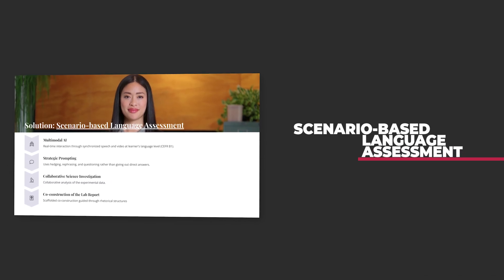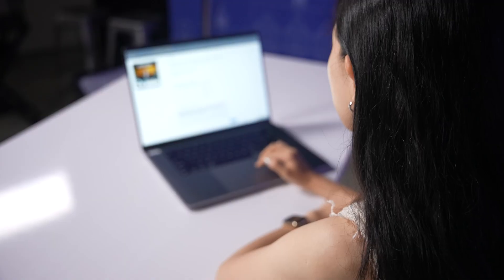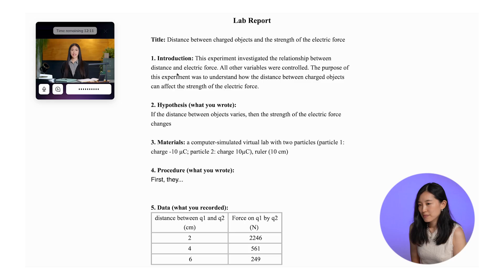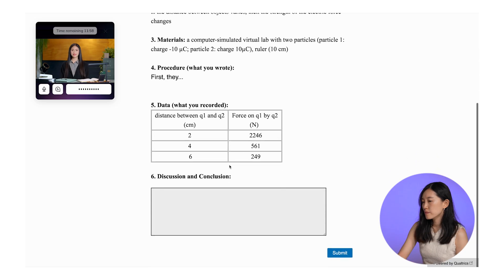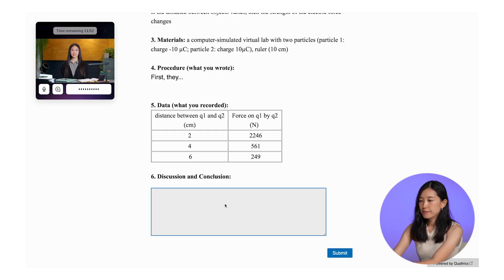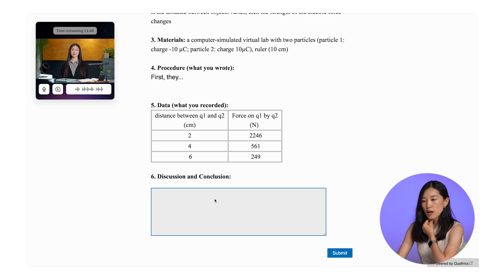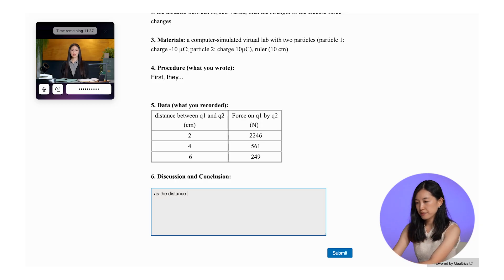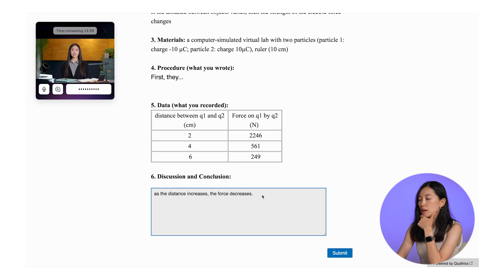AI and Language Assessment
This project, “Scenario Based Language Assessment,” uses an AI character to support students as they navigate an assessment involving real-world scenarios. It was developed by Soo Hyoung Joo, doctoral student in the Applied Linguistics Program at Teachers College, Columbia University

In this series, we showcase how Teachers College students and recent graduates are using and studying AI. Want more AI in Education resources and perspectives? from the Digital Futures Institute at Teachers College, Columbia University.

The views expressed in this video are solely those of the speaker to whom they are attributed. They do not necessarily reflect the views of the faculty, administration, staff or Trustees either of Teachers College or of Columbia University.